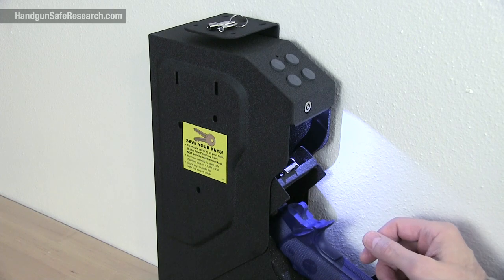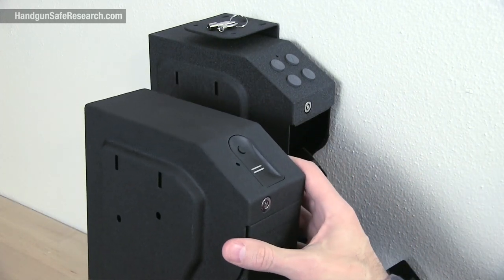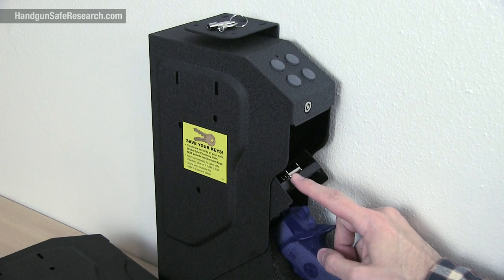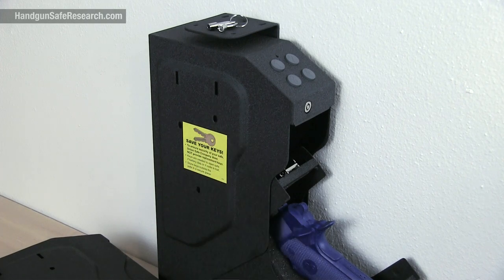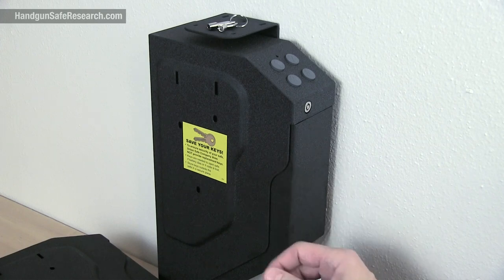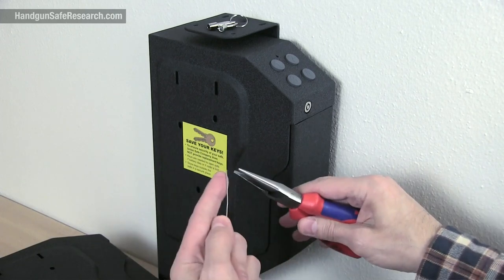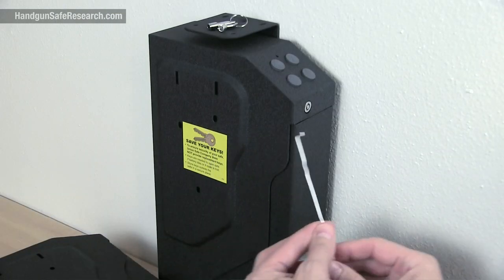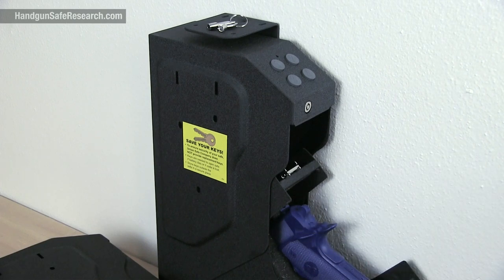Union Safe Co. 57392: Opened With A Paperclip